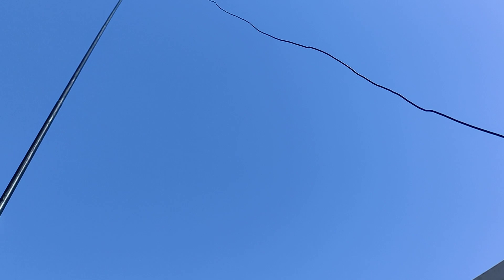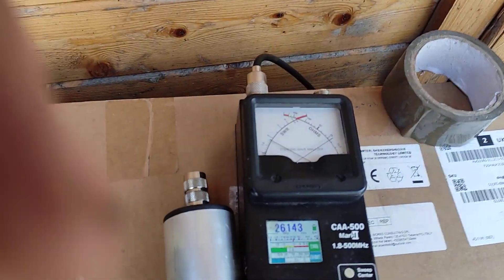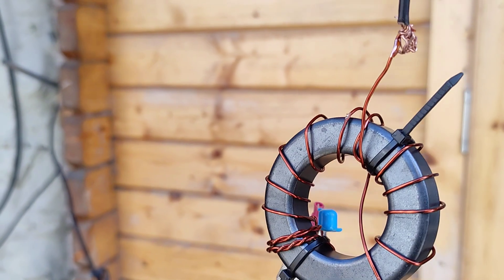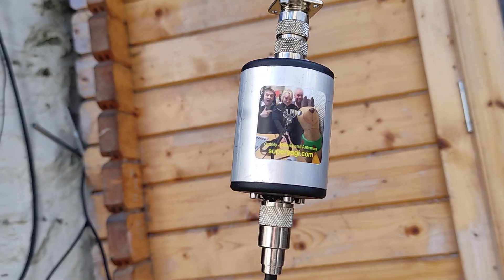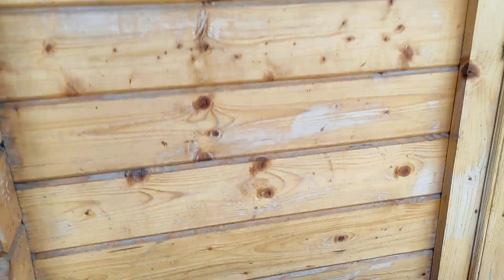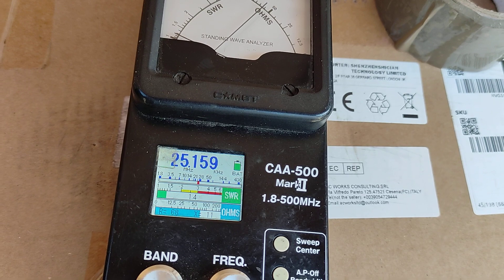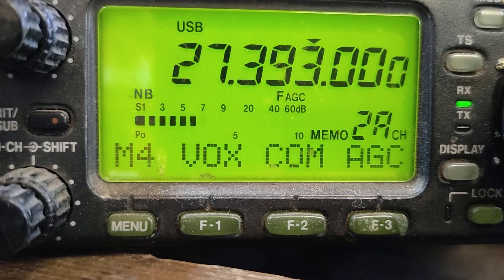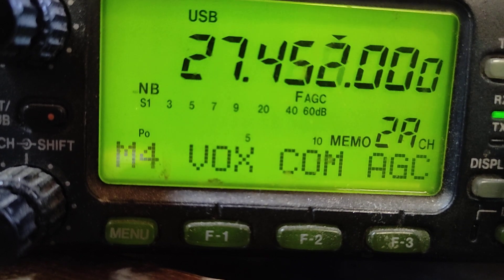Do you need a balun on you EFHW antenna 49:1 ulun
Does you efhw   end fed half wave antenna  needs a 1:1  balun common mode choke?
possibly  it does . especially  if your using a 49:1 ulun or 64:1 ulun  or a L network
what to see why  and  any end fed wire   would benifit   here we have  a  wire  on the higher HF bands  10M / 12M    28 MHZ    24/MHZ   and CB  radio 27 MHZ   this will only reduce  local noise
that the coax is picking up if you have noise that is air born  and is being picked up  by the antenna itself   then your  not going to get any improvement   but  you will reduce  interference  to neighbours /shack   if your line is radiating .

Make your own   visit  trx bench  /baluns